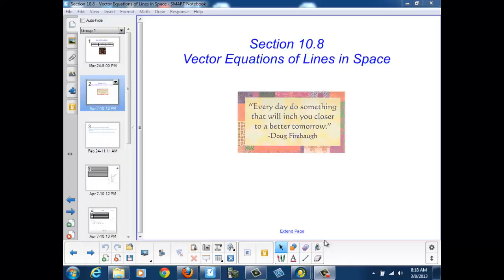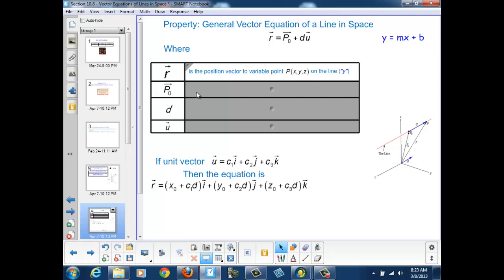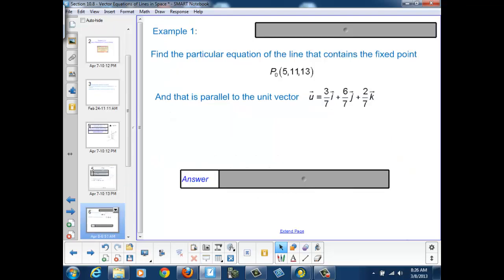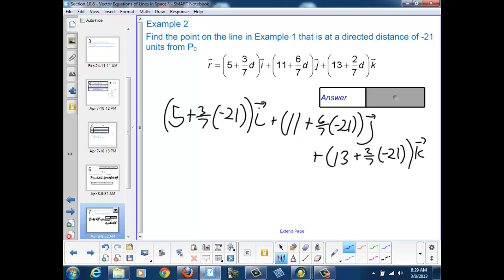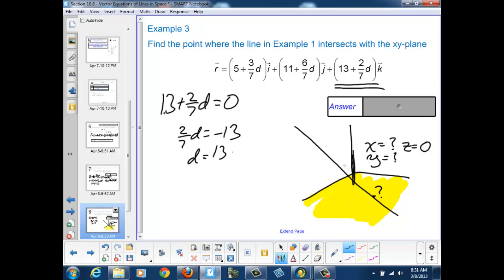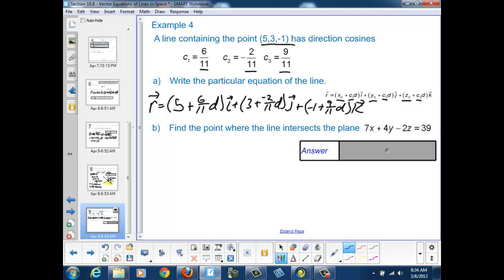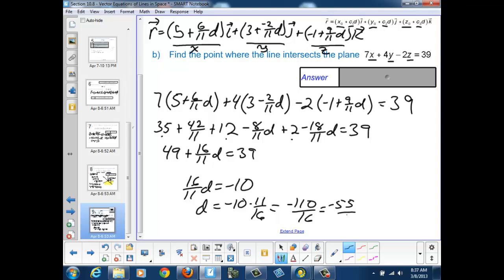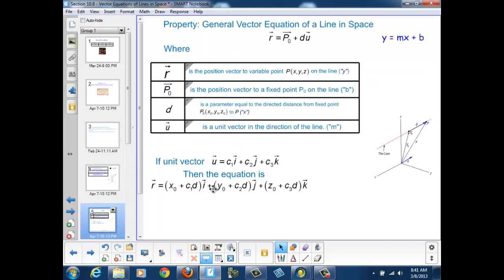Lesson 10-8: Vector Equations of Lines in Space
A discussion of vector equations for lines, comparing and relating them to equations for 2-dimensional lines, along with several example problems